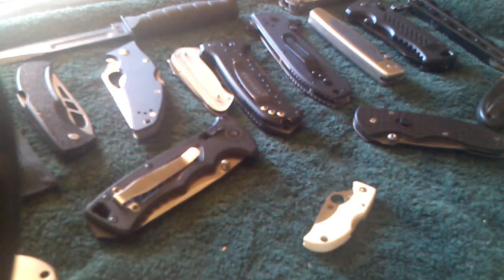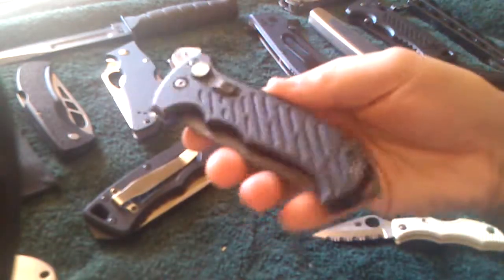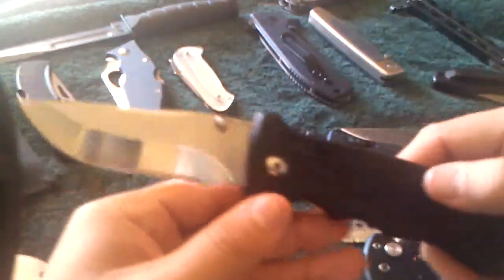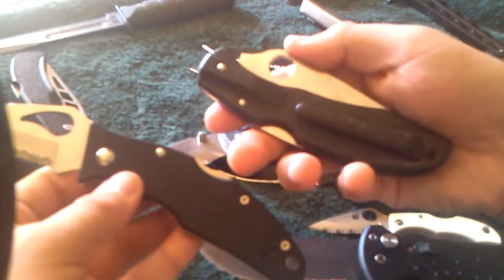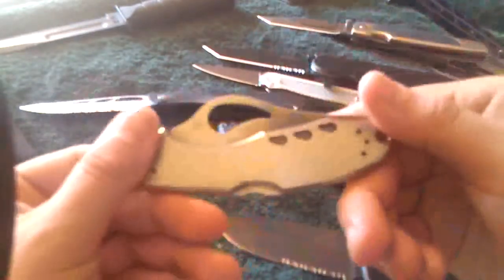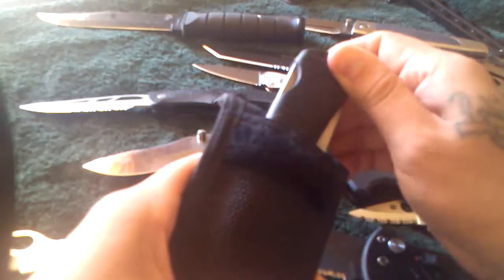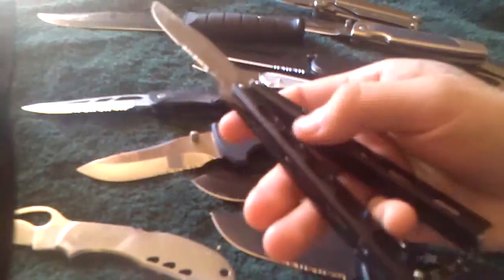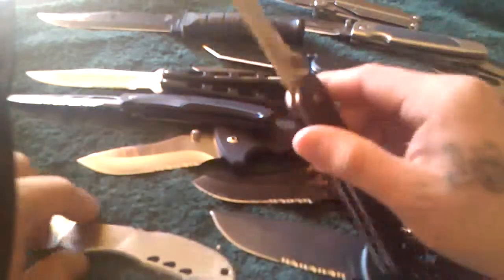Great finds,Great knife,Great prices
All these knifes were found within 2 years..I forgot a barreta knife (fleaMarket)$10 & 2cheap butterfly knifes.$10each